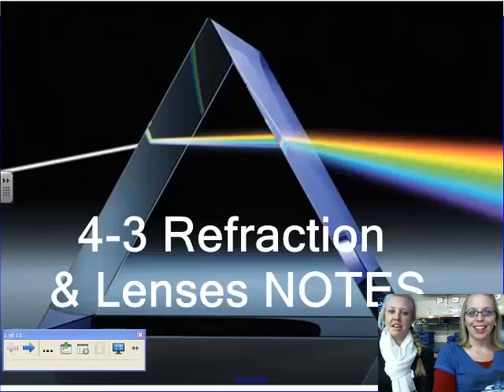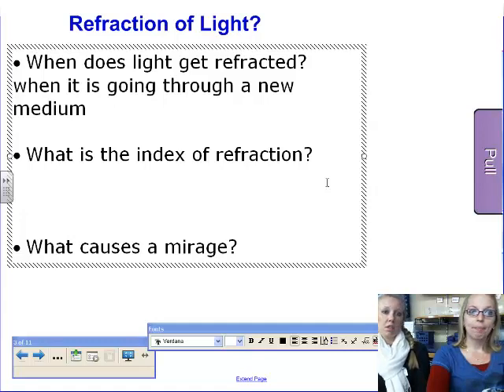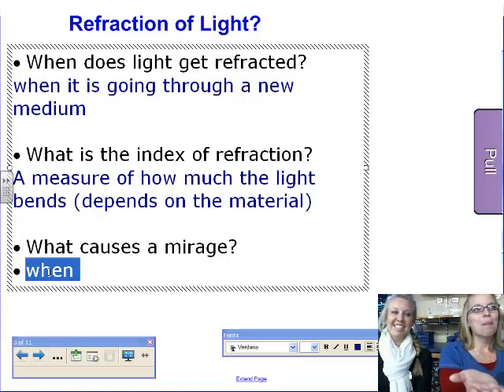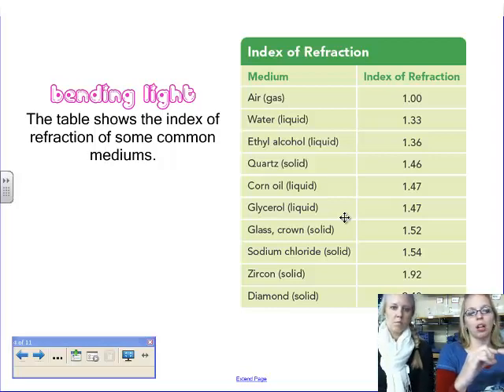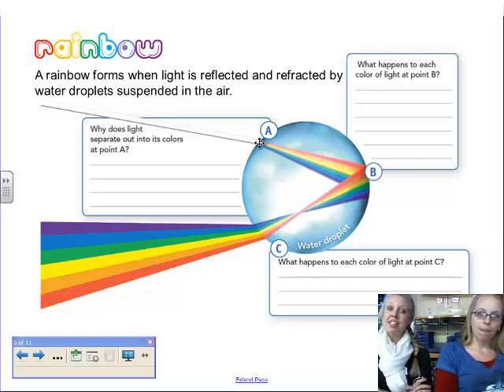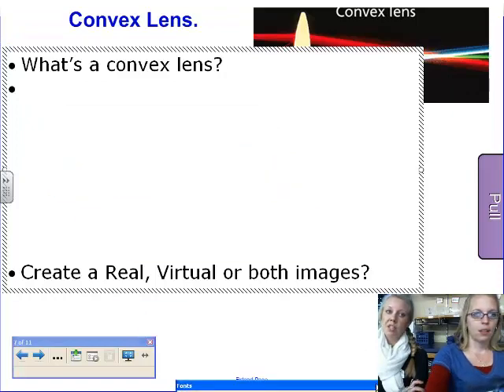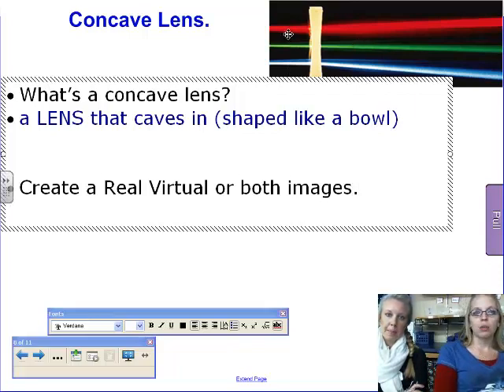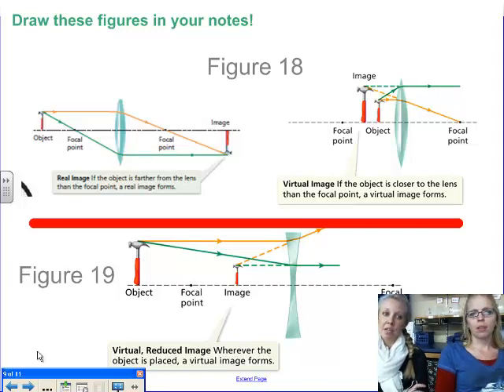Refraction and Lenses Flipped Science Video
Refraction and Lenses science Flipped Video for the middle school science class.